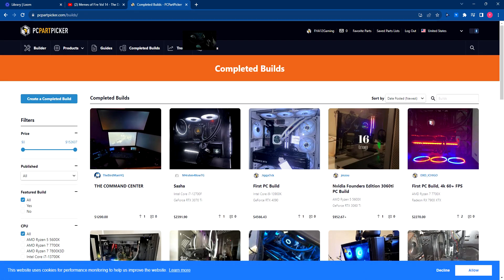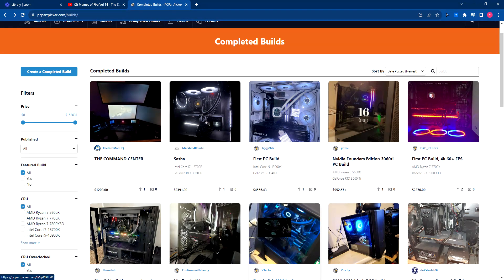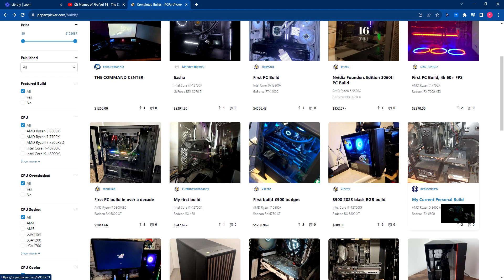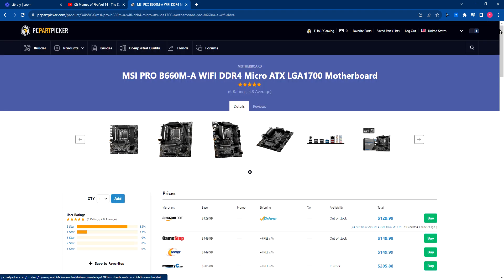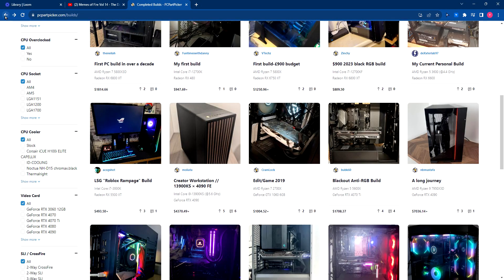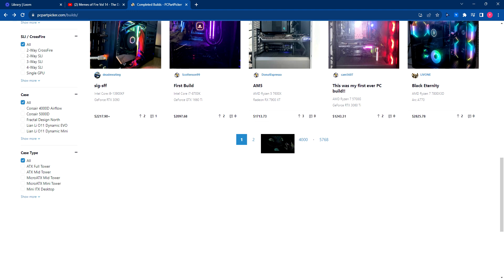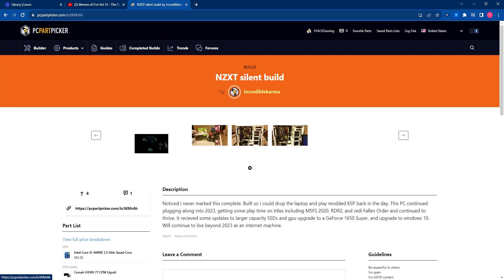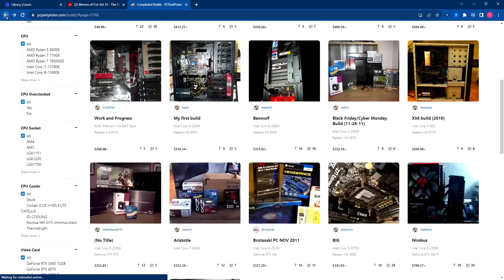Looking at people's PC builds on PCPartPicker! ​⁠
In this video, FHA12 will be looking at other people's PC builds on PCPartPicker